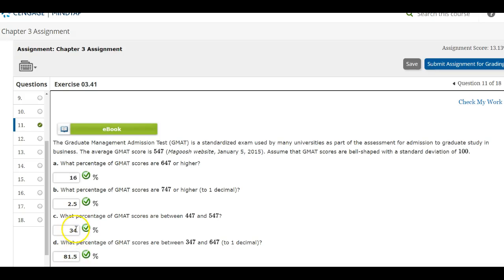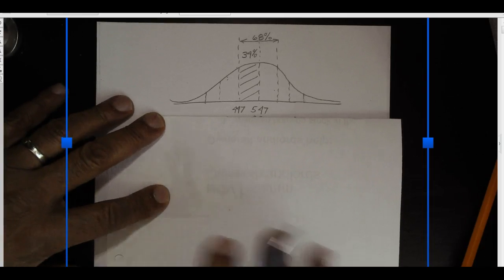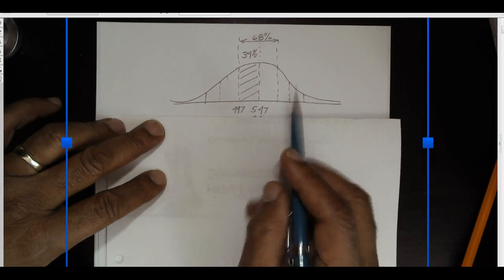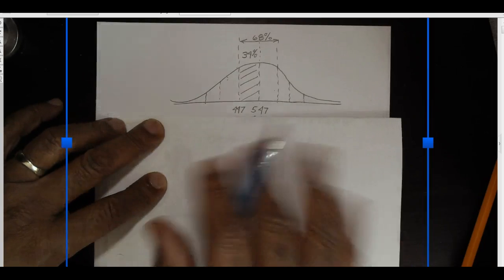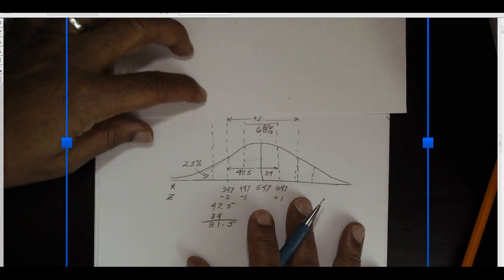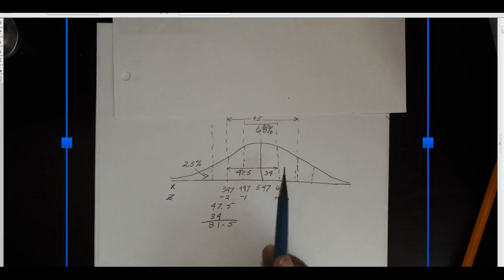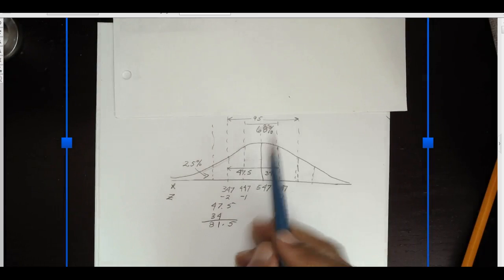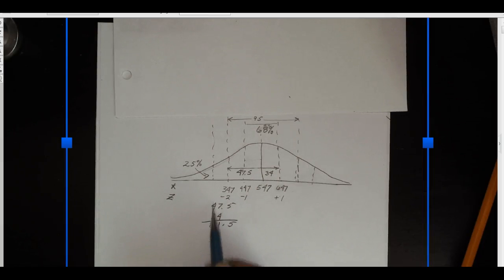Empirical Rule Part 2